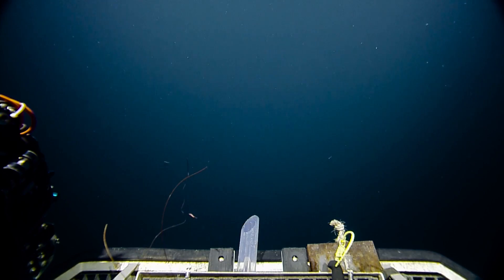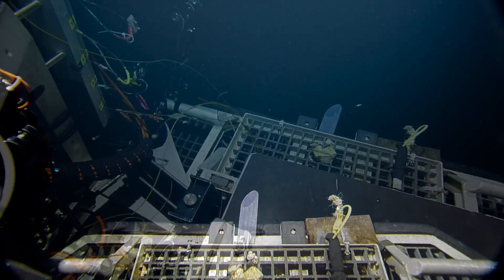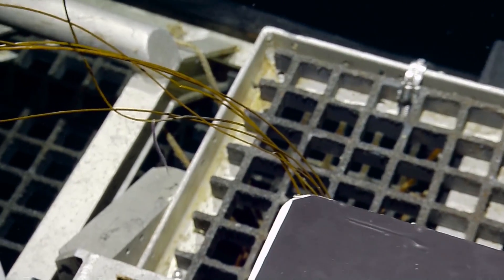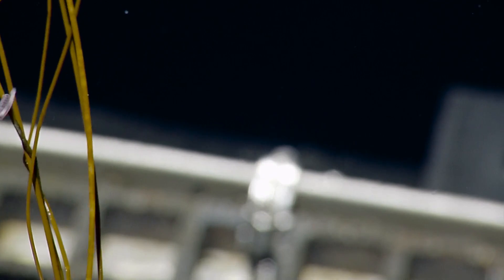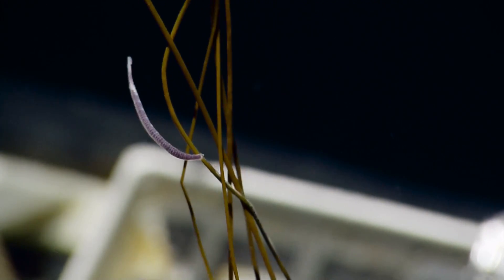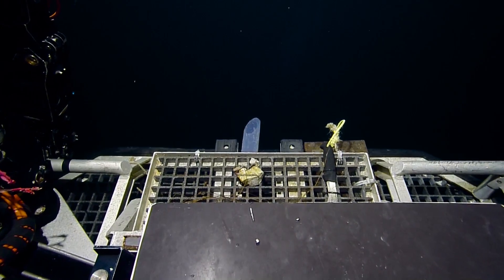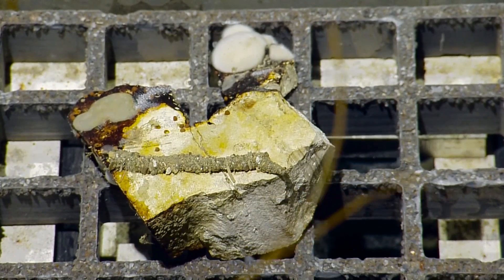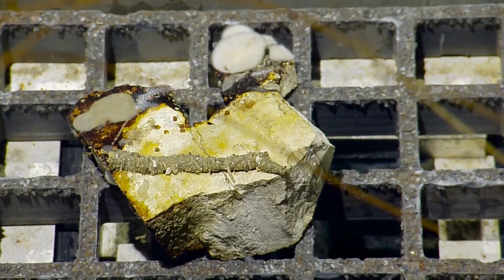Worm Stowaway on ROV Hercules | Nautilus Live